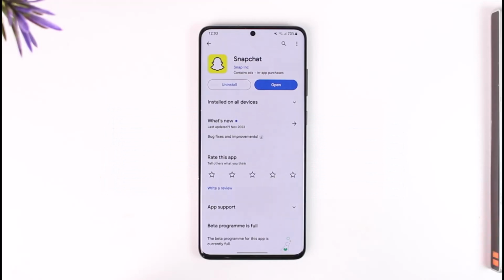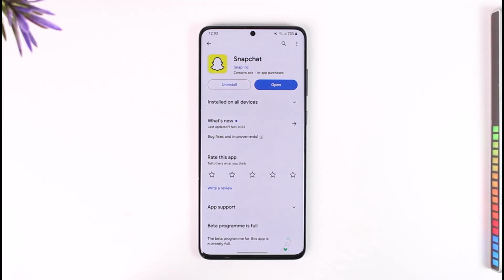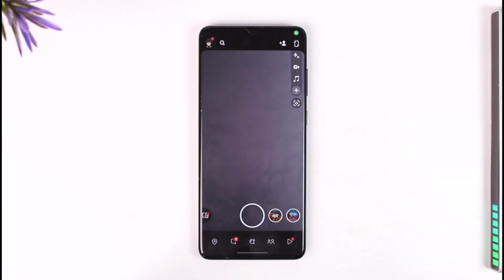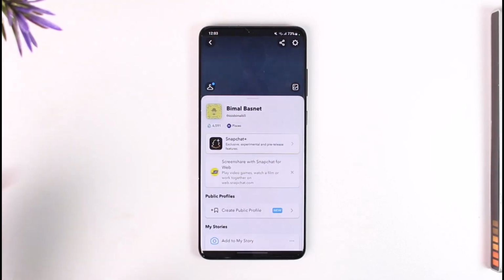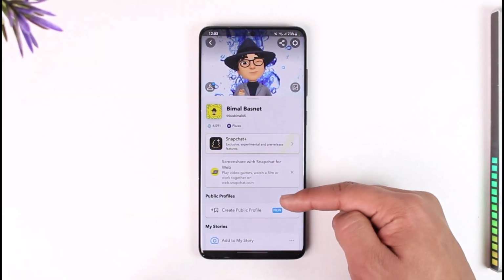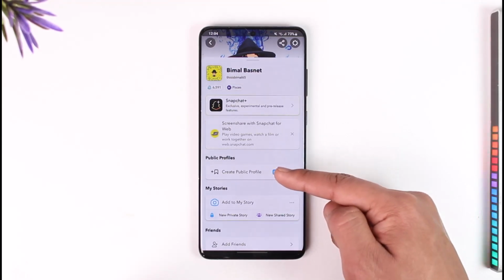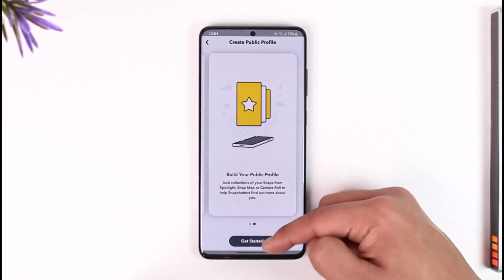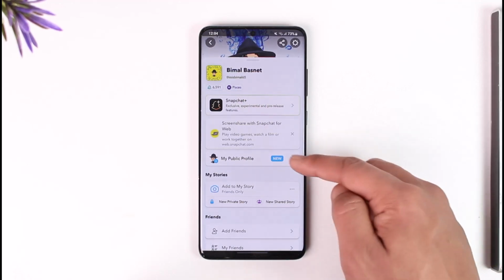How to Make Public Profile on Snapchat !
In this tutorial video, I am simply going to show you how you can make a public profile on Snapchat.

~Chapters:
0:00 Introduction
0:11 Make Public Profile
0:55 Conclusion